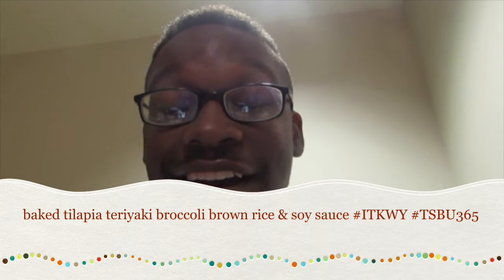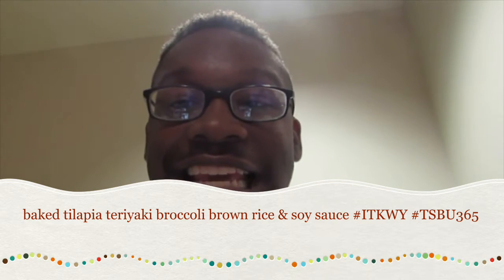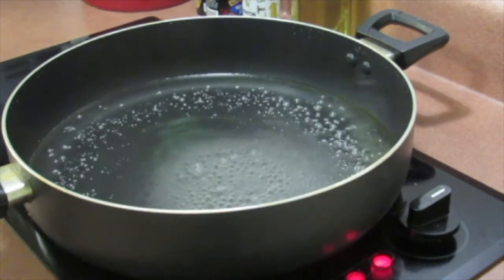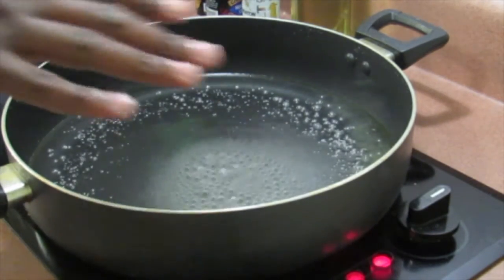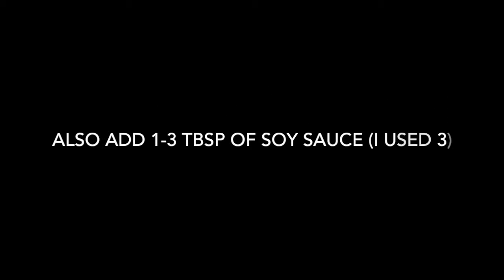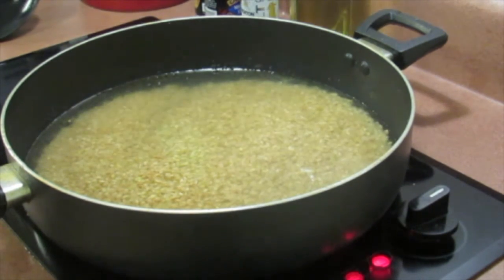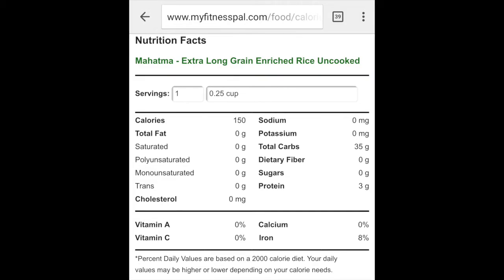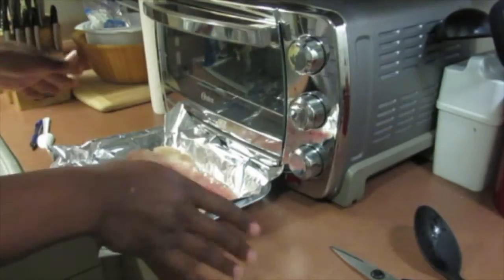baked tilapia teriyaki broccoli brown rice & soy sauce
Follow me on Periscope; @TeaSpilling
Follow me on Blab; @TeaSpilling